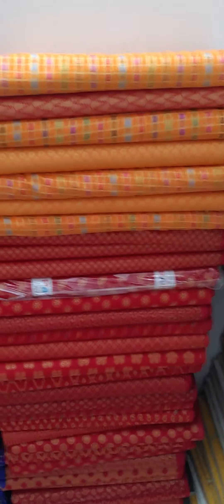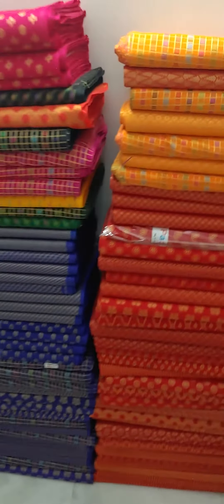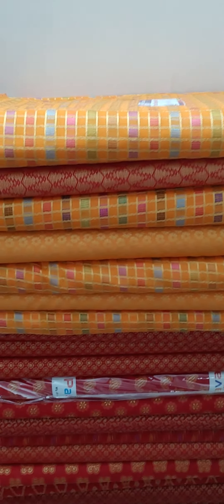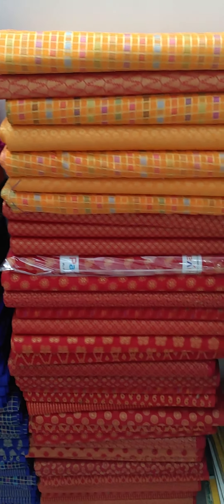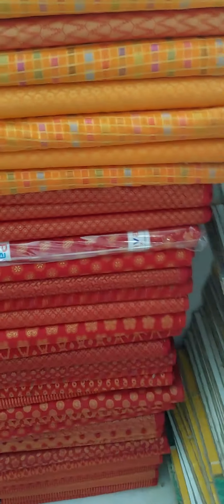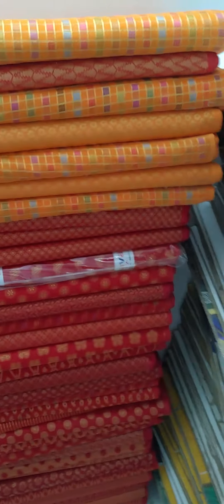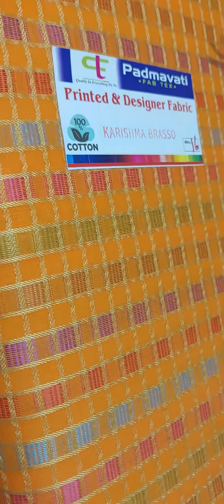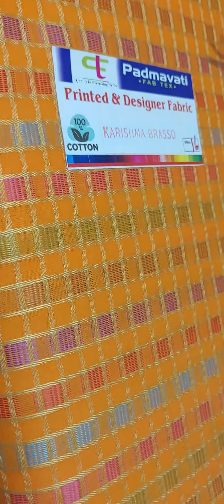all over cotton Jacquard blouse fabric without border (whatsapp only 8561865799)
all over cotton Jacquard blouse cum multi use fabric

can be used in
blouse
kurti
or anything you'r creative mind can think of.

our address
101, amarnath Nagar , behind bapu Nagar extension, pali (Rajasthan)

fancy border blouse
Lining (astar)
cotton saree fall